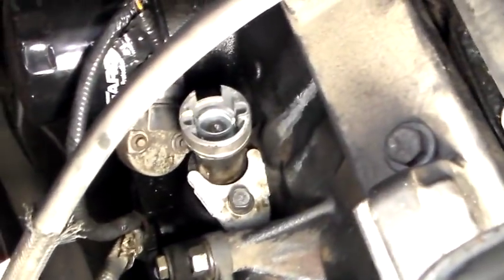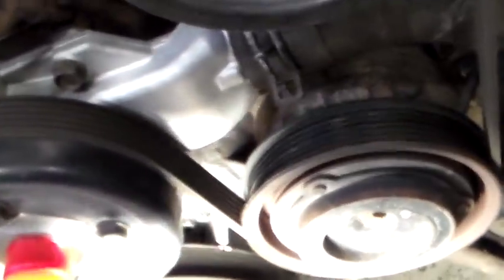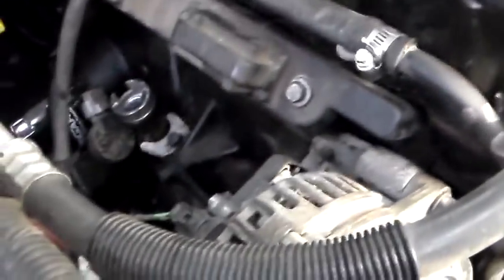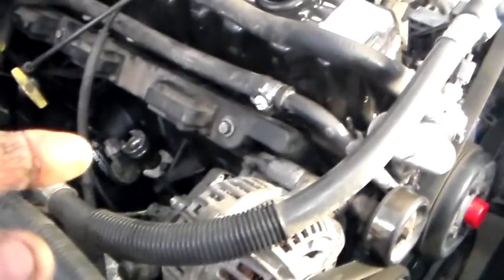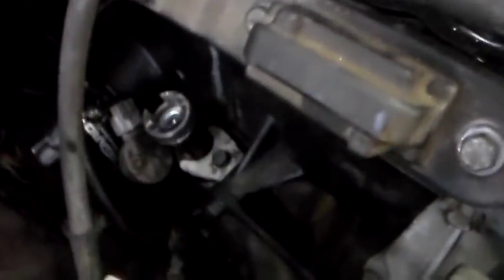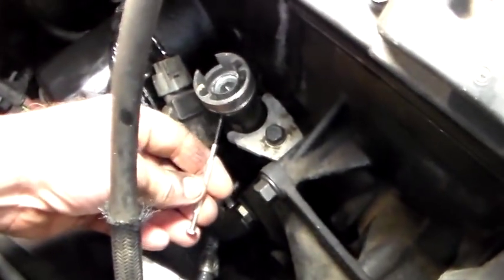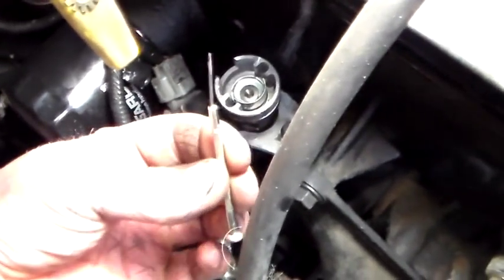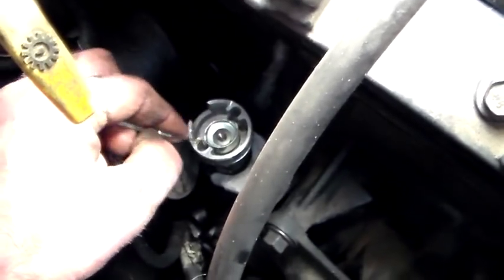4.0 Jeep Cam Sensor Installation and Alignment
Pull all the spark plugs out so she rolls over easy. Put your finger into #1 cylinder or use a compression tester with a removable head (so all you have is the hose threaded into the #1 spark plug hole).  Turn the engine over using a socket on the crank or alternator if the alternator is easier to reach. The belt should have enough grip to rotate the engine using a socket on the alternator with the spark plugs removed.   You'll know you're on TDC "compression" when the air pressure is blowing your finger off the end of the hose as you arrive at TDC. Then  install the cam sensor, lining it up by sight as close as possible to what I show in the video.  It doesn't have to be exact. It rotates in the bore for final adjustment.  Rotate the cam sensor in the bore so the alignment pin goes thru the side of the sensor and thru the hole in the reluctor (like I show in the video).  Tighten down the hold-down clamp and you're good to go   :-) Oh, and before you do any of this, fire up some Beyonce and make sure it's loud enough to get all the redneck neighbors fetchin', spittin' and butt-slappin' each other (should you have any redneck neighbors).